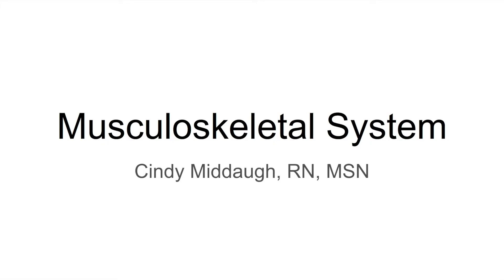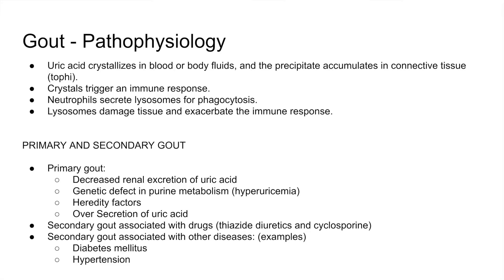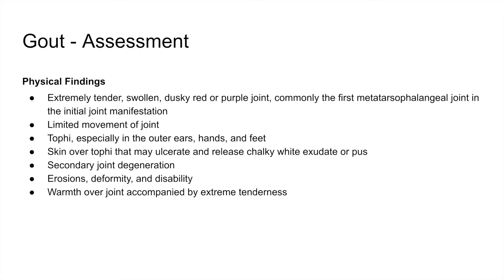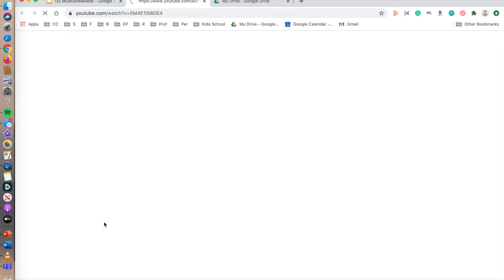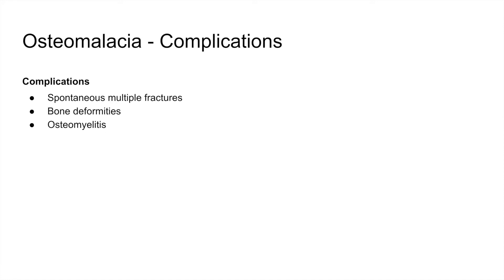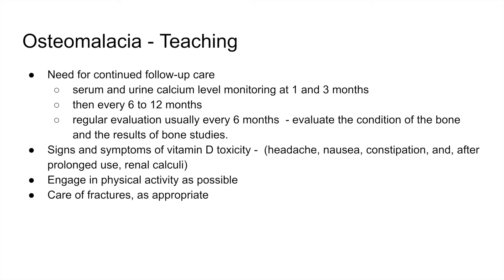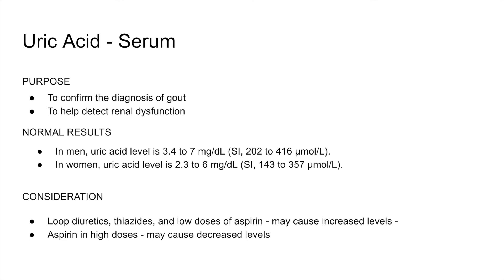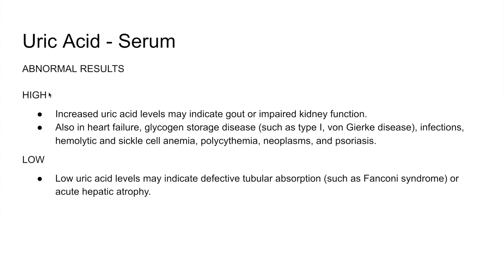Musculoskeletal Lecture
Musculoskeletal Nursing Lecture